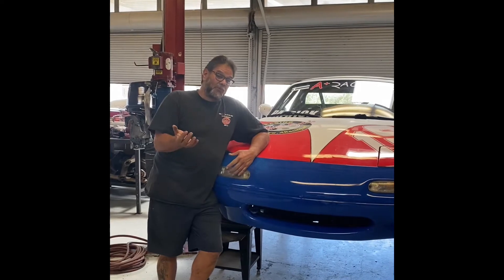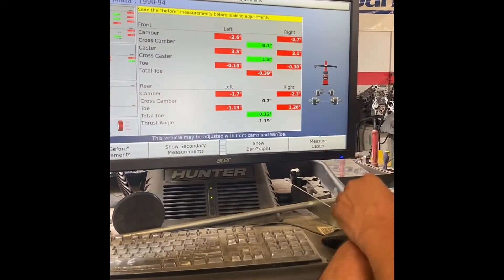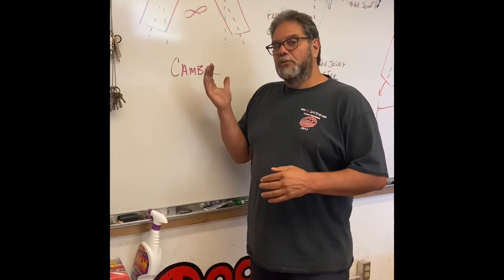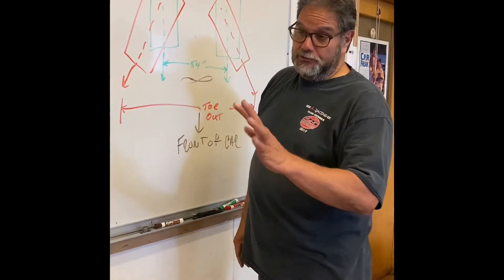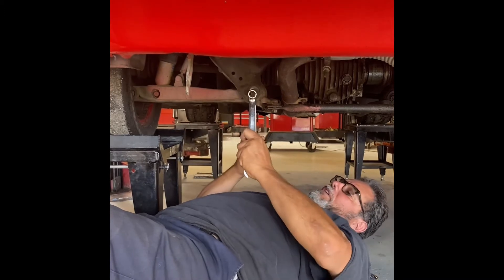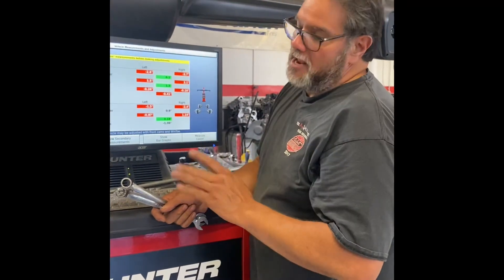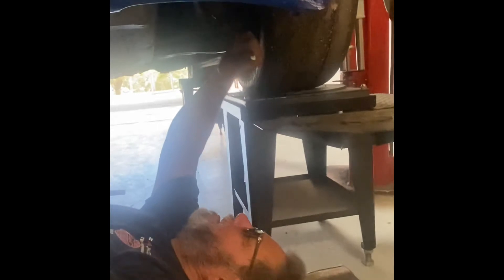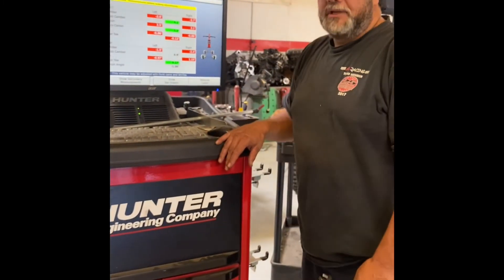Spec Miata Alignment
Basic Spec Miata alignment set up. Basic understanding of Camber, Caster, toe and how they affect your race car. Making alignment adjustment and settings.